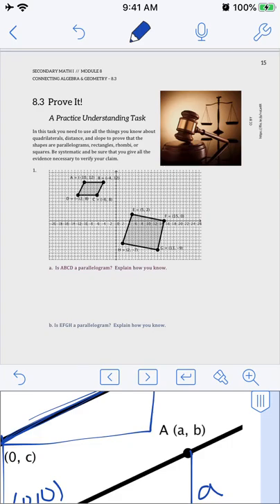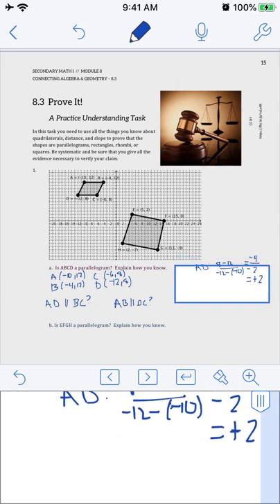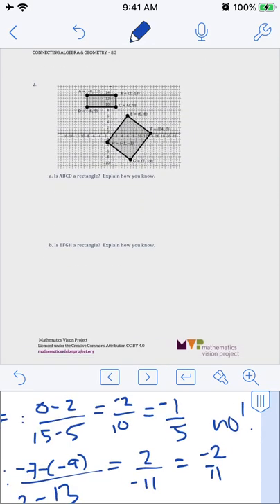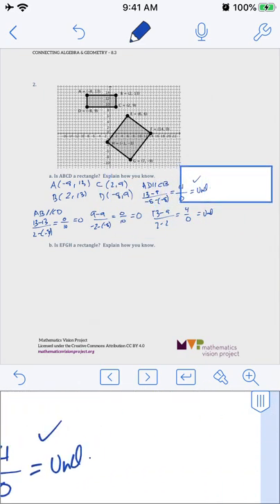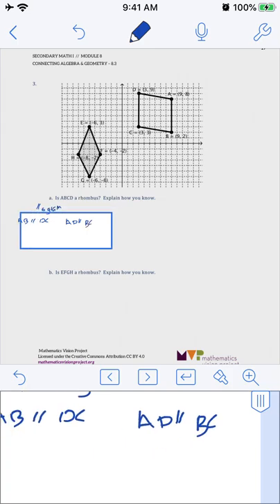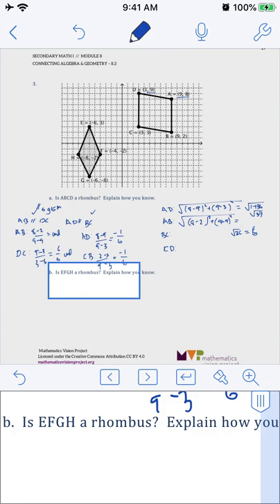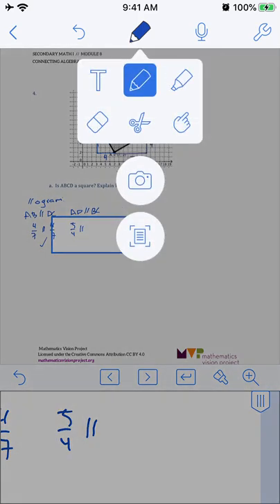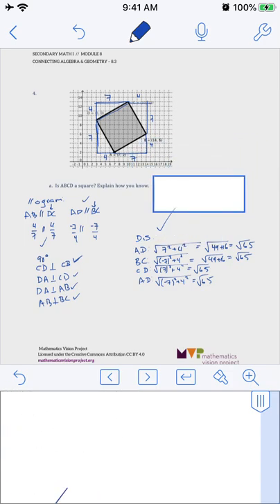Section 8 3 Sec 1H